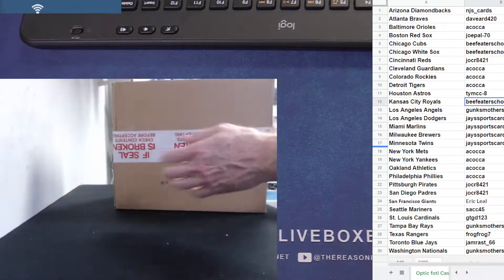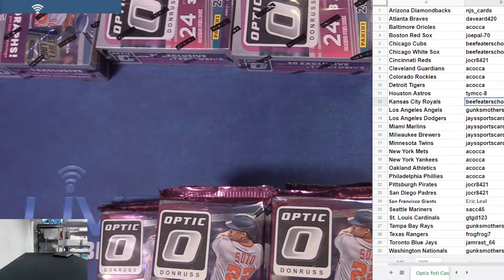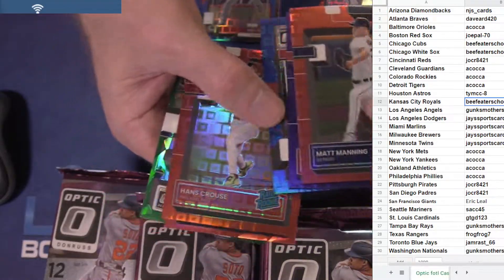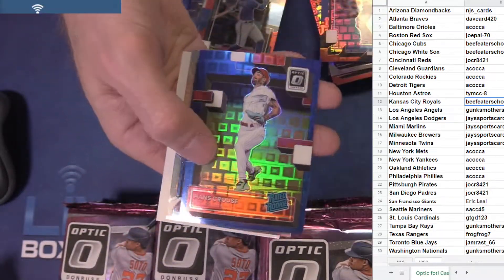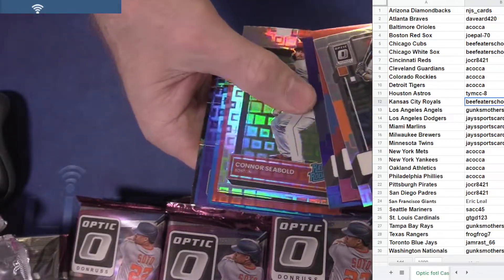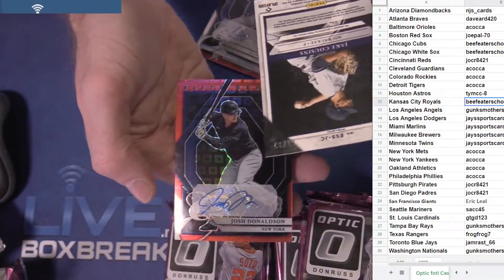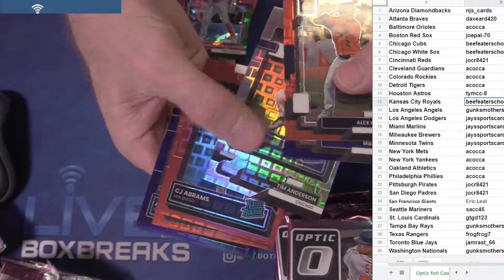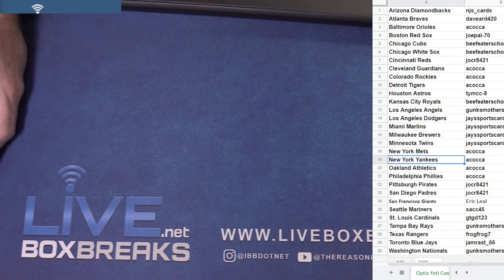2022 Optic FOTL Team Case #1 LBB EBAY